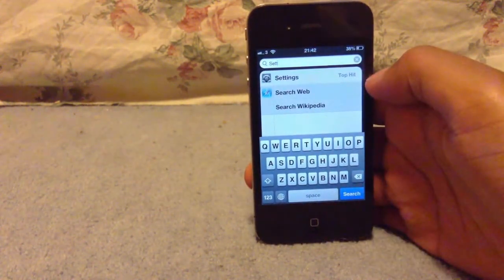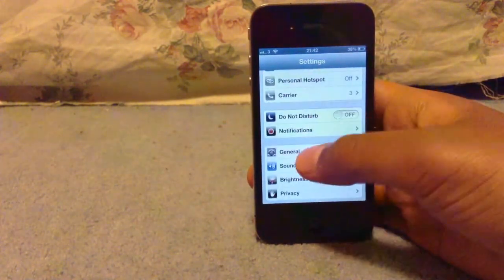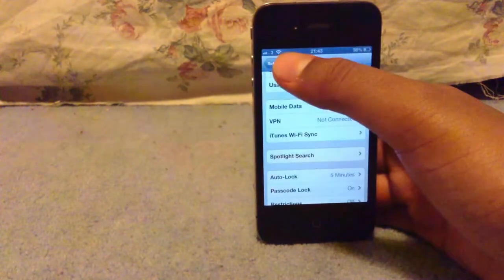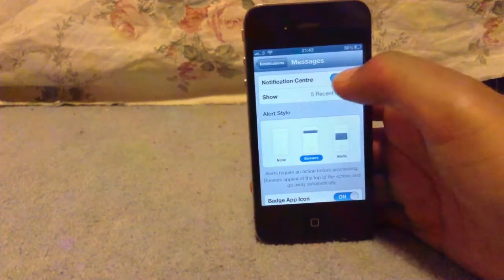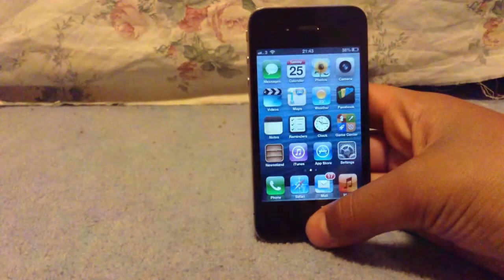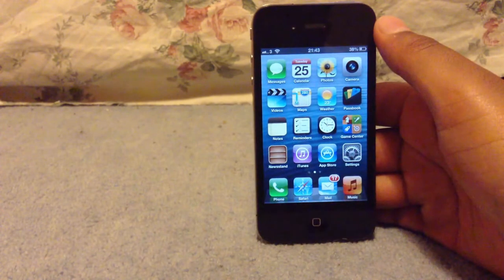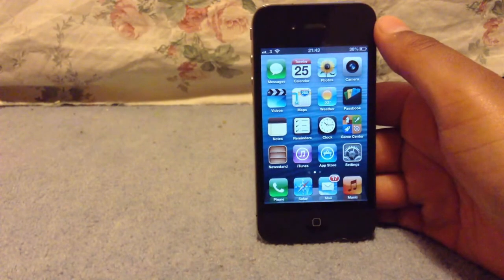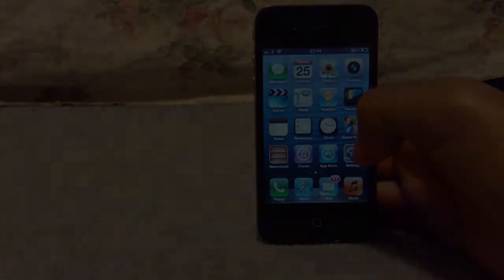How To | Make iOS 6 Faster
How To Make iOs 6 Faster - This video is how to make ios 6 much faster in three simple steps.

1. Go on settings then general, click on spotlight search; Untick all the apps.
2. Double click the home button hold one of the apps then click the red minimize button and close them all.
3. Reboot the system hold the lock button and the home button simultaneously.